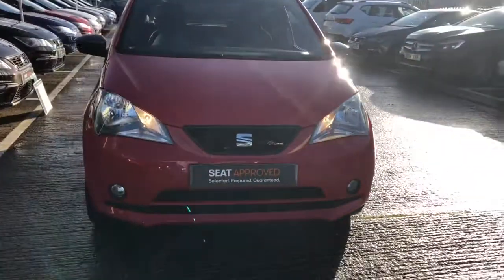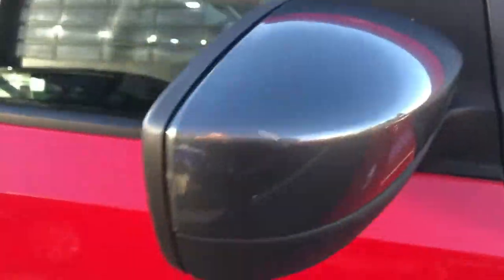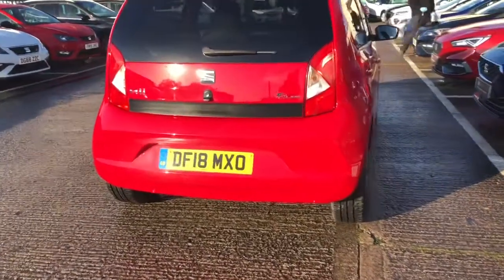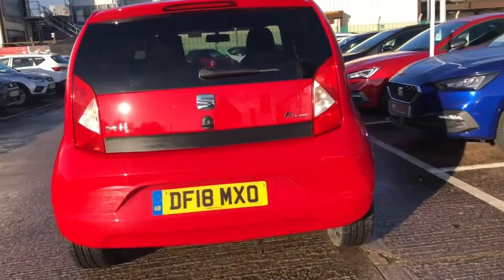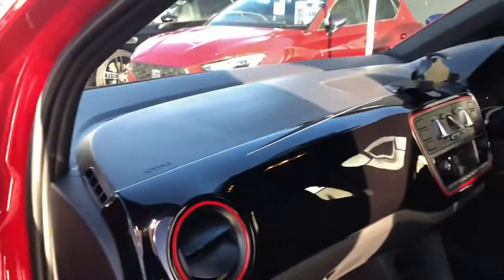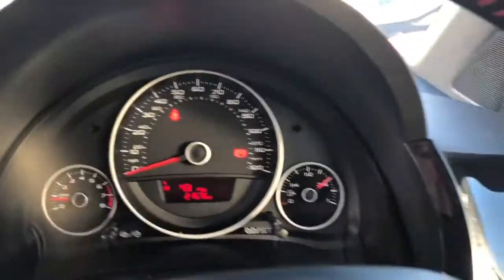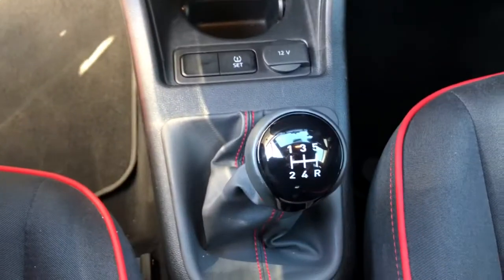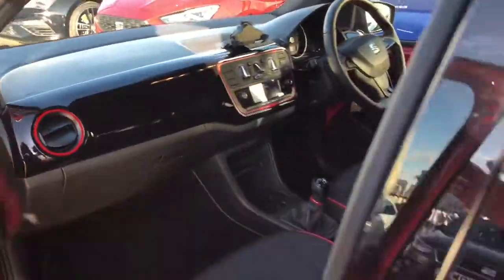SEAT Mii 1.0 FR-Line (75PS) Hatchback 5-Door for sale at Crewe SEAT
Check out this approved used SEAT Mii which has just landed here at Crewe SEAT. This Mii, is extremely stylish and a nice little drive. This Mii is finished in Tornado red, with the FR line styling on the interior and exterior. FR Styling is sporty and very cool. One of our smallest models this vehicle is ideal for a couple looking to downsize, or for a first time driver.

DF18MXO
Petrol
Manual
21,642 miles